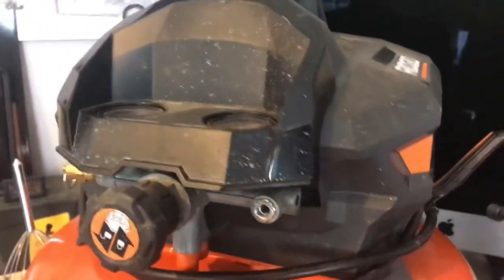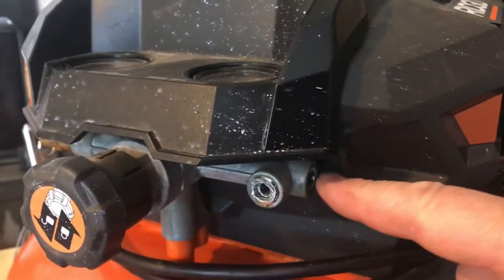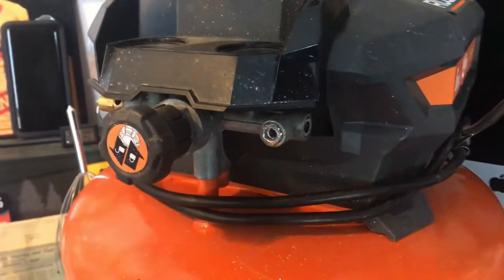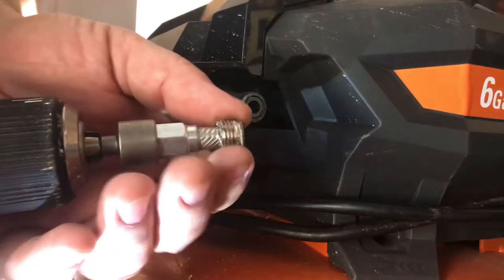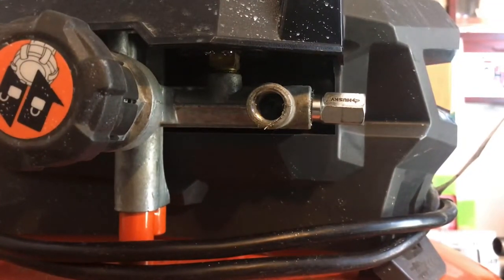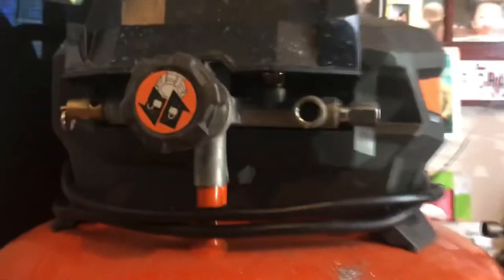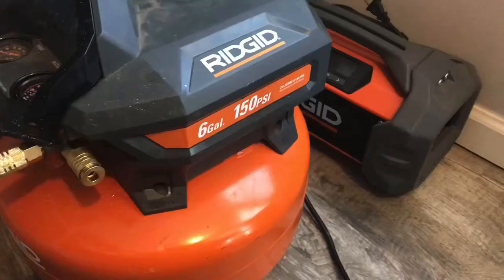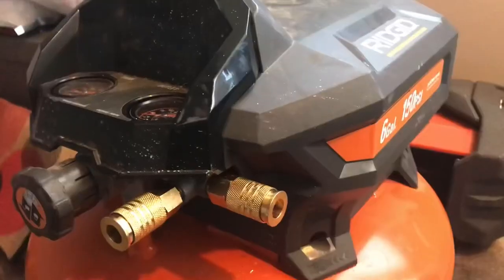Air compressor coupler replacement. Pulled on hose and it snapped off?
Quick how to remove broken end of male coupler to replace with universal male coupler.